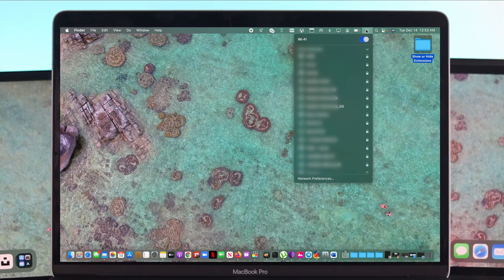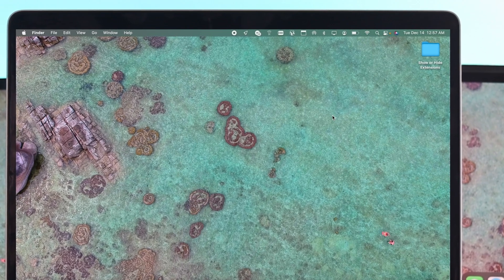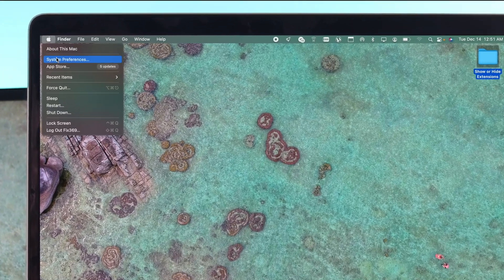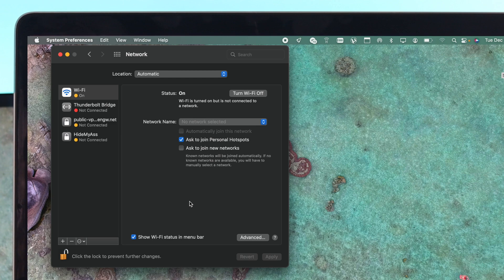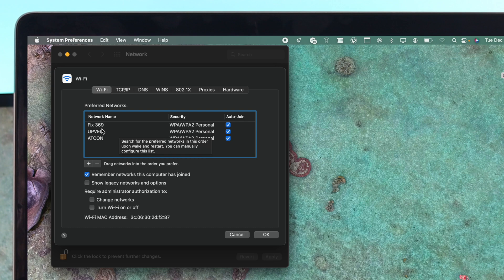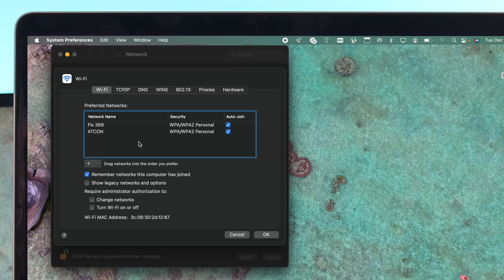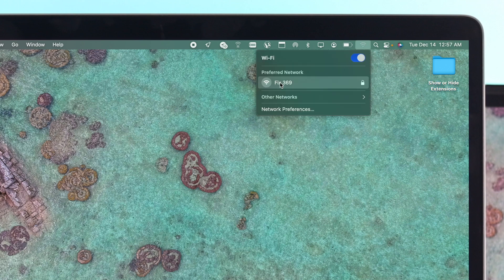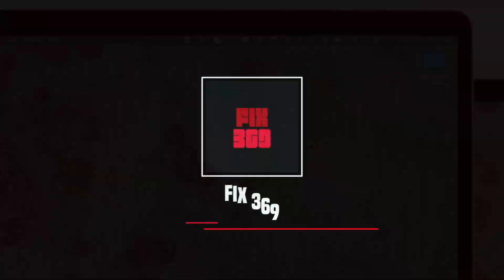How to Forget a WiFi Network on Mac M1 [MacOS Monterey]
Want to delete a previously used Wi-Fi Address on your Mac? Here is how you can easily forget old WiFi networks from your M1 MacBook Pro/Air, Mac Mini, iMac or any mac running on macOS Monterey.

0:00 What the video is about
0:29 Forget a Wi-Fi Network on Mac m1
1:55 Ending